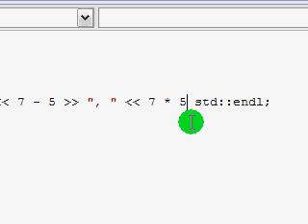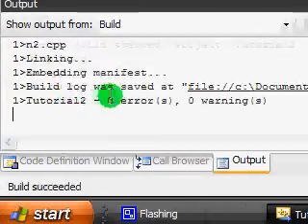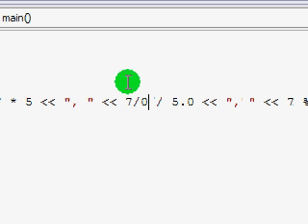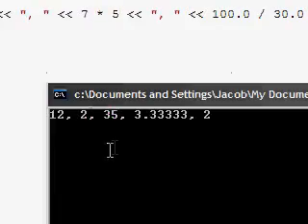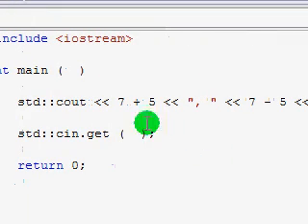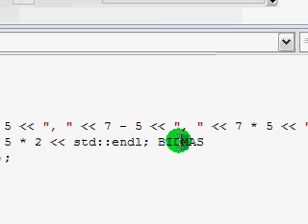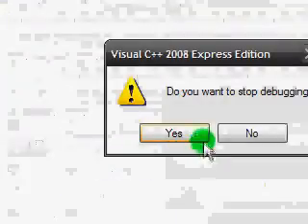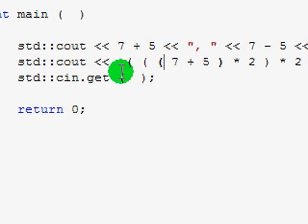C++ Tutorial #2 - Part 2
Part two of the next tutorial in the new C++ series. We cover mathematical operations inside cout statements. Apologies for all "erms". I haven't done videos in a while so I'm a *tad* rusty.